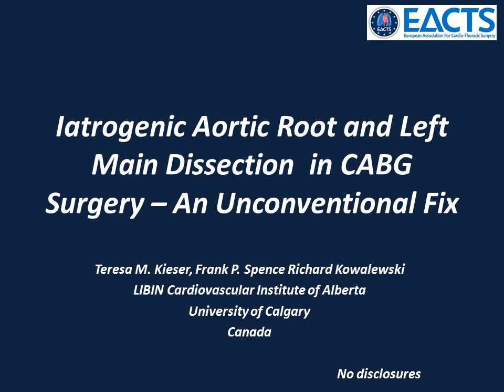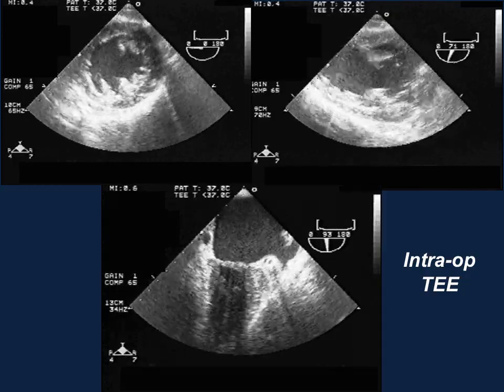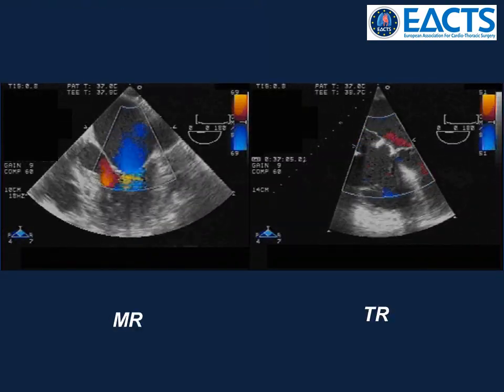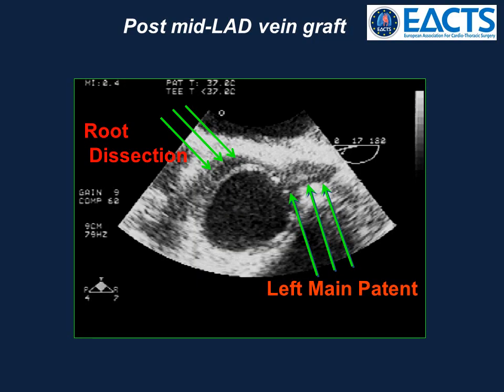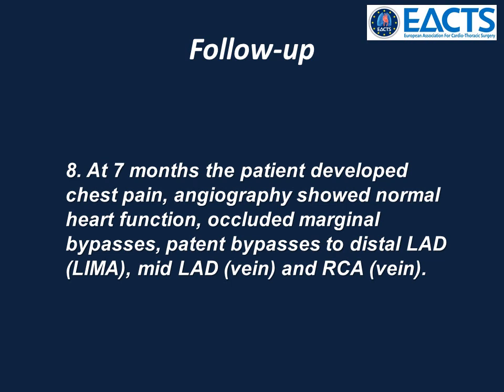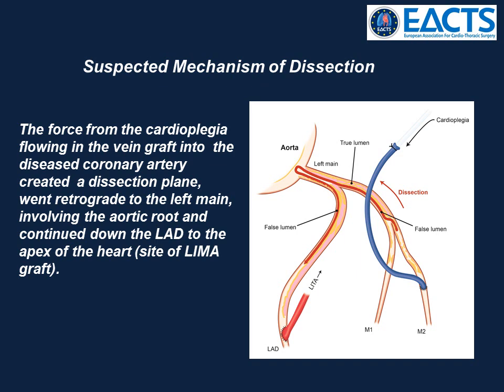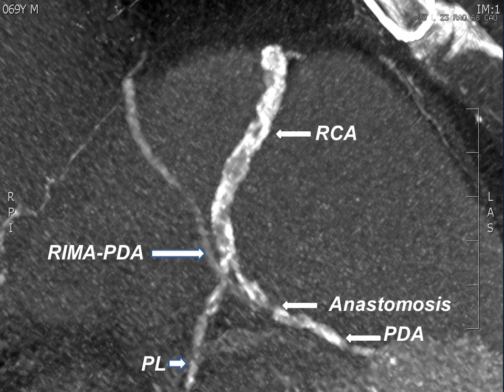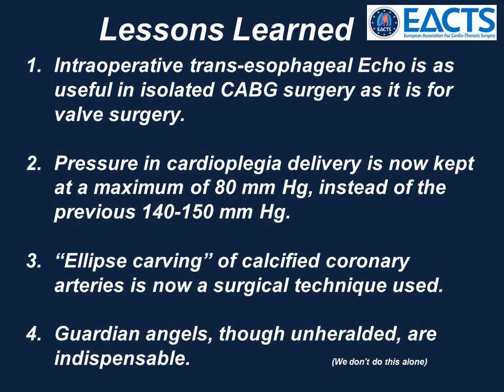Iatrogenic Aortic Root and Left Main Dissection in CABG Surgery: An Unconventional Fix